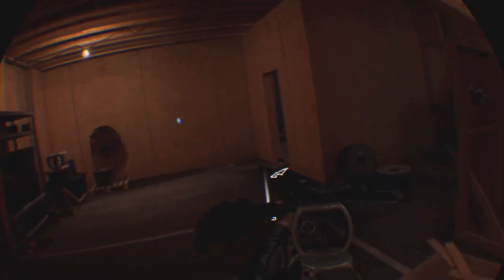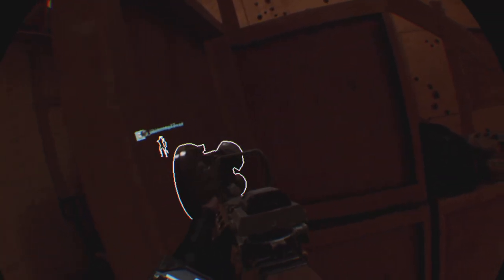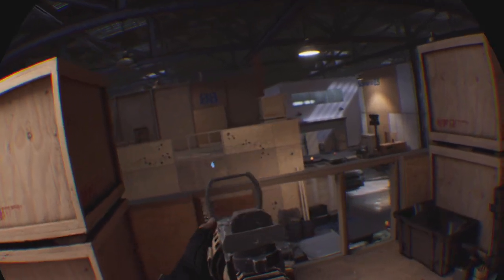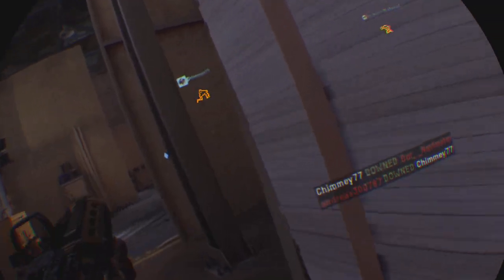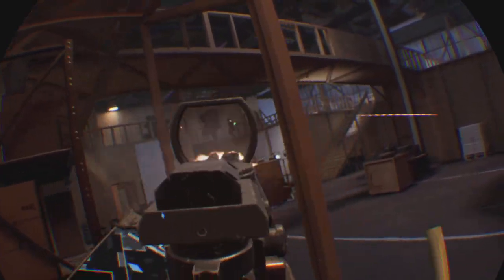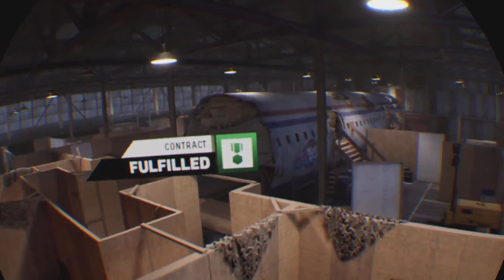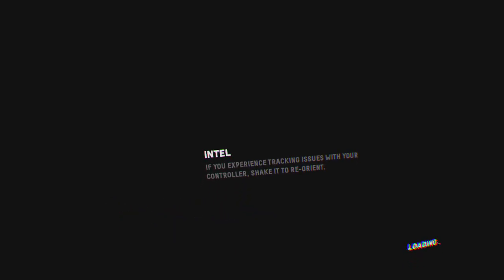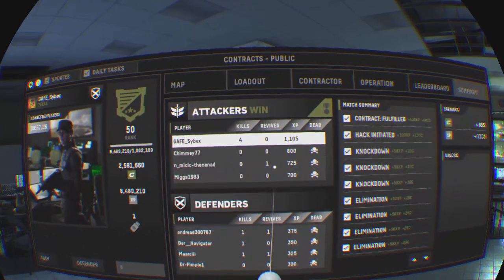Sybex en Europa lol